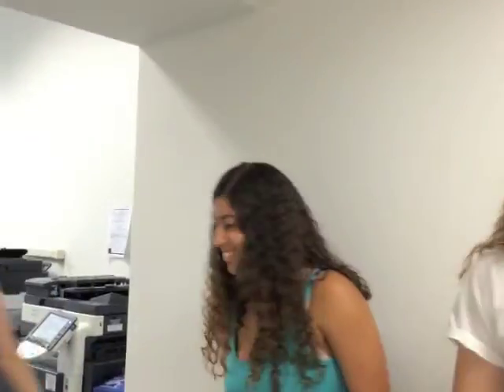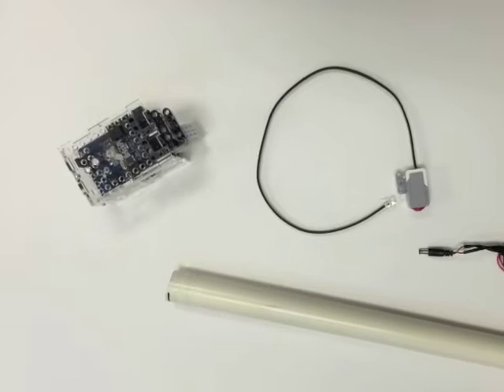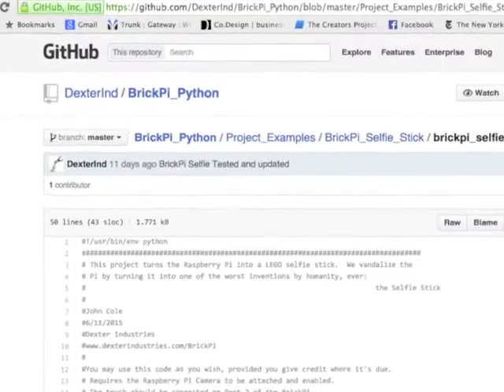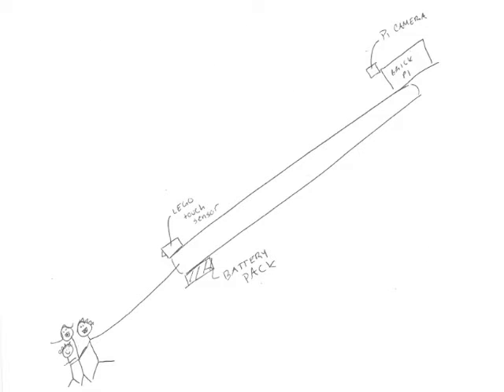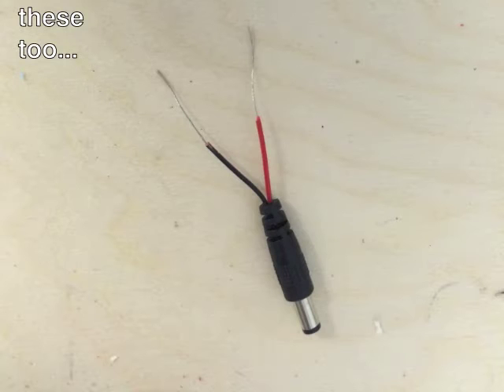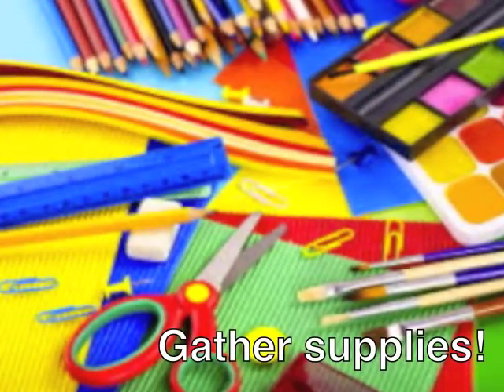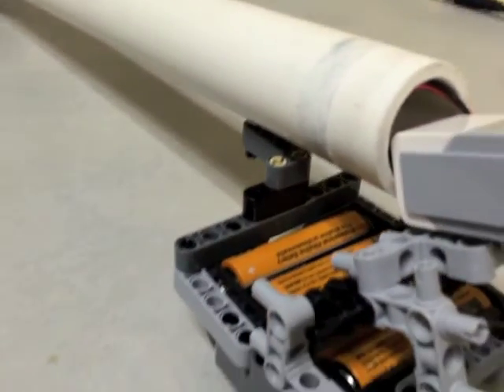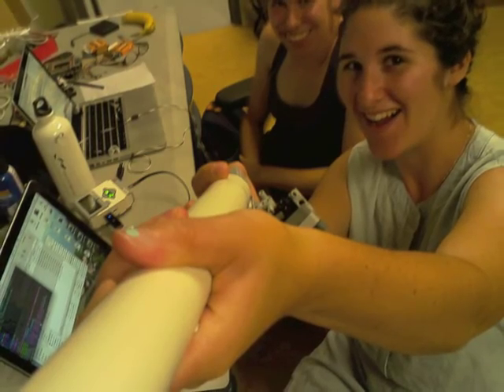Raspberry Pi Selfie Stick Tutorial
Make a selfie stick with the Raspberry Pi, the Raspberry Pi Camera, and the BrickPi.